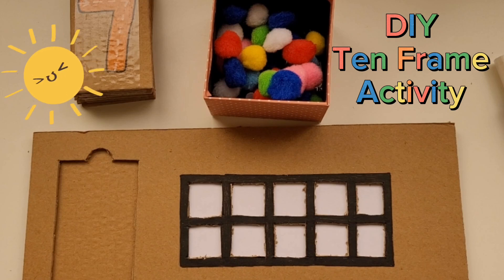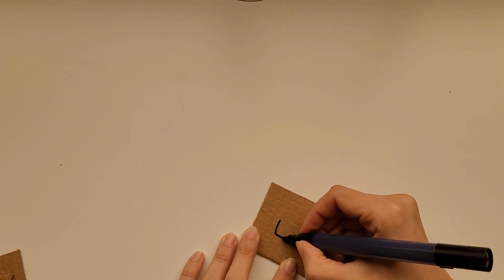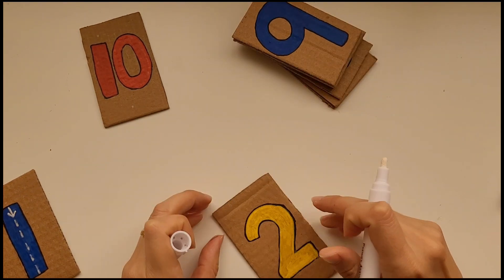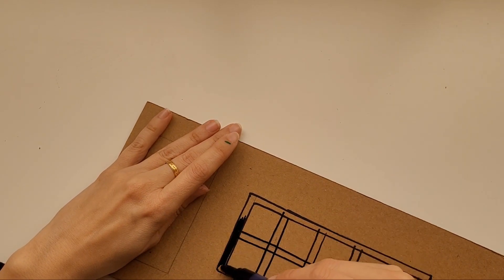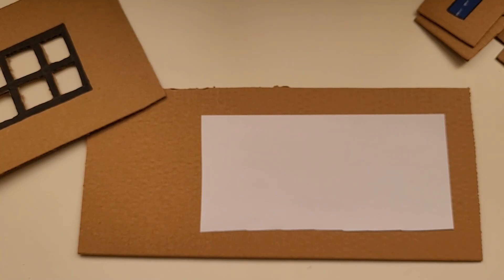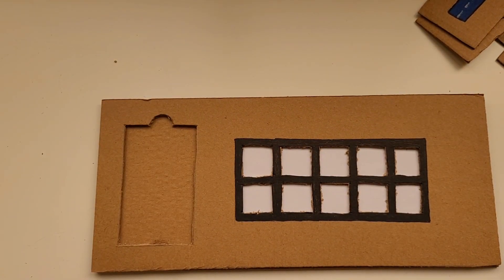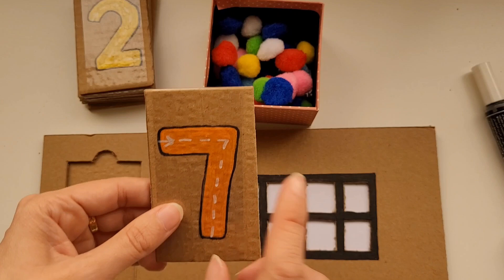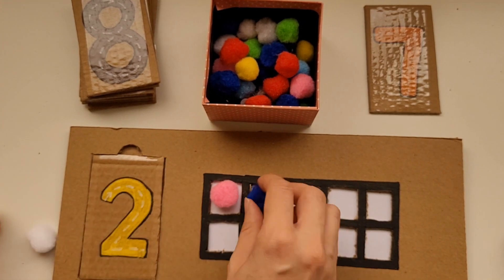How to Make a DIY Ten Frame | Free Math Teaching Resources | Number Activity | Count to Ten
This video has step by step instructions on how to make a Ten Frame Activity for your little ones. This is a fun teaching resource that you can use over and over to practice counting and writing numbers.

يحتوي هذا الفيديو على إرشادات خطوة بخطوة حول كيفية عمل نشاط عشرة إطارات لأطفالك الصغار. هذا مصدر تعليمي ممتع يمكنك استخدامه مرارًا وتكرارًا لممارسة العد وكتابة الأرقام. تعليم رياض الأطفال

Ang video na ito ay may sunud-sunod na tagubilin kung paano gumawa ng Ten Frame Activity para sa iyong mga anak. Ito ay isang masayang mapagkukunan ng pagtuturo na maaari mong gamitin nang paulit-ulit upang magsanay sa pagbibilang at pagsulat ng mga numero.

इस वीडियो में चरण-दर-चरण निर्देश दिए गए हैं कि कैसे अपने बच्चों के लिए टेन फ्रेम गतिविधि बनाएं। यह एक मजेदार शिक्षण संसाधन है जिसका उपयोग आप संख्याओं को गिनने और लिखने का अभ्यास करने के लिए बार-बार कर सकते हैं। दस फ्रेम शिक्षा किंडरगार्टन फर्स्टग्रेड नंबर गणित CCSS फाइनमोटरएक्टिविटी सीखने के संसाधन

该视频包含有关如何为您的孩子制作十帧活动的分步说明。这是一个有趣的学习资源，您可以反复使用它来练习数数和写数字。